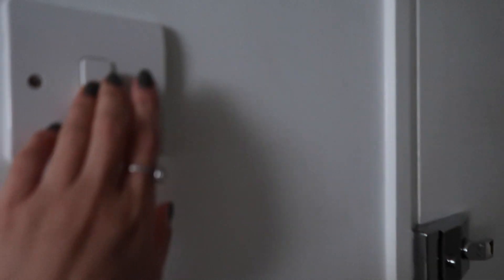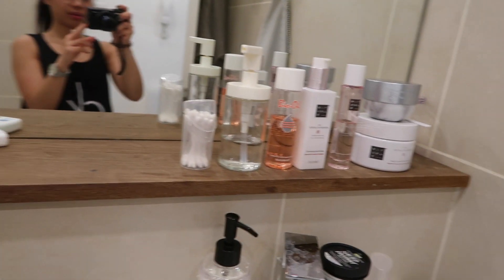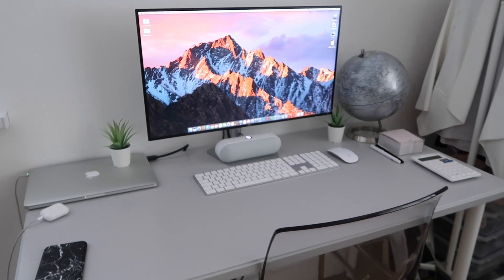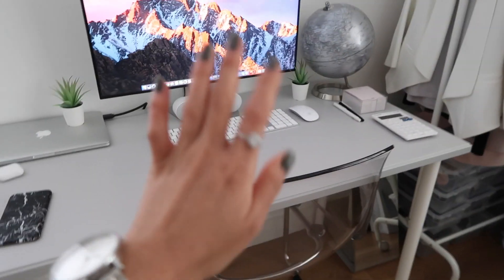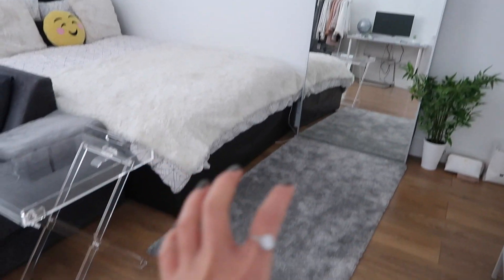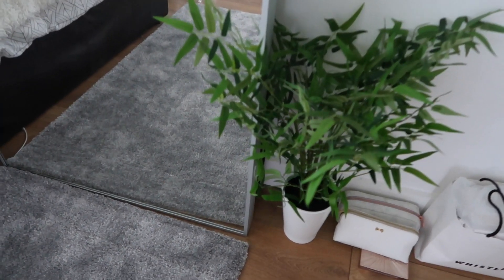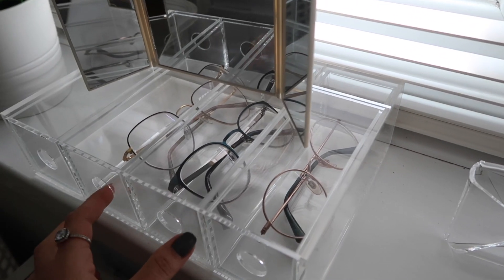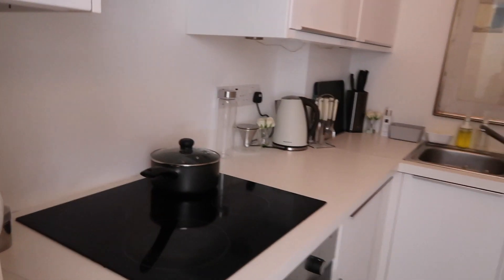Minimalistic London Studio Flat Tour 2019 - Lovely Monique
P.S. Please check out/support my new business @aesminart on Instagram.